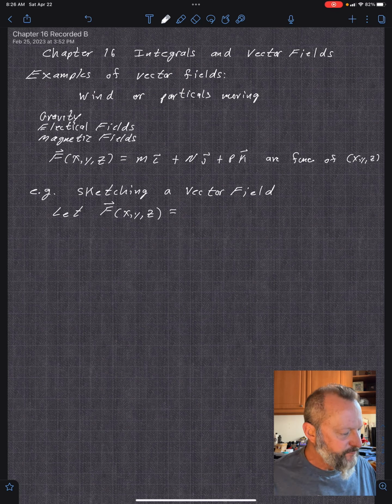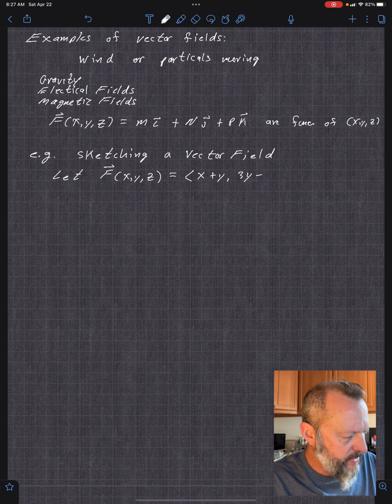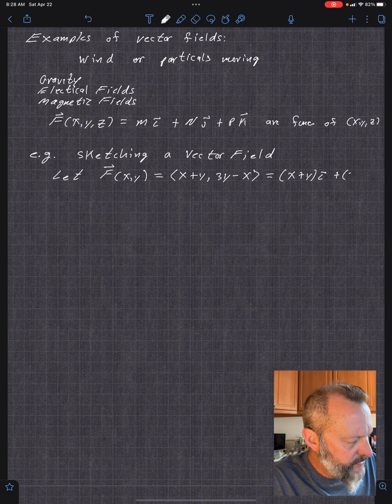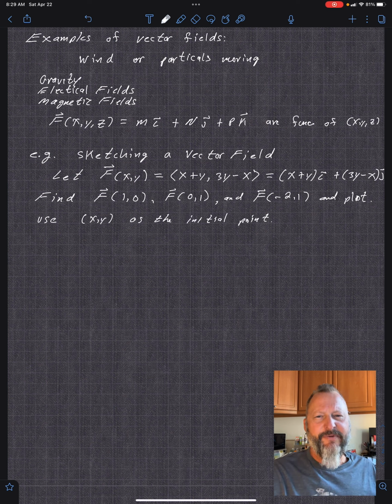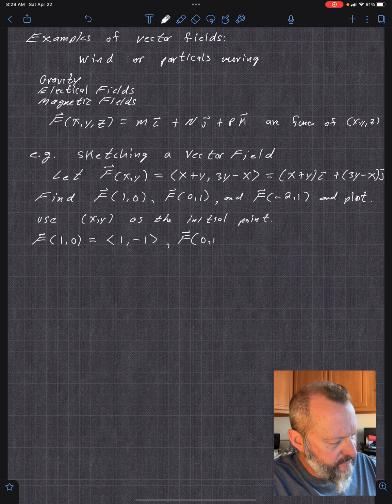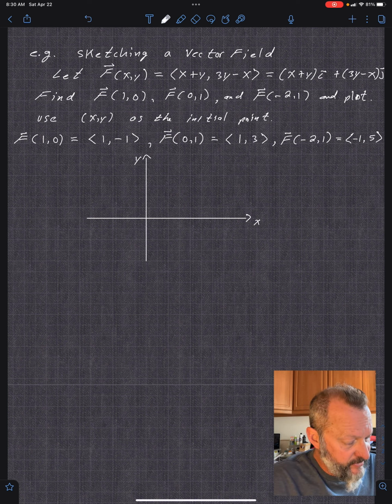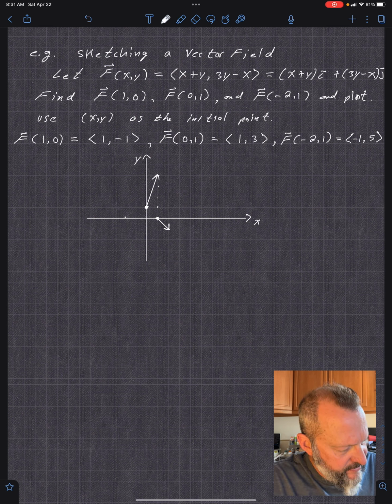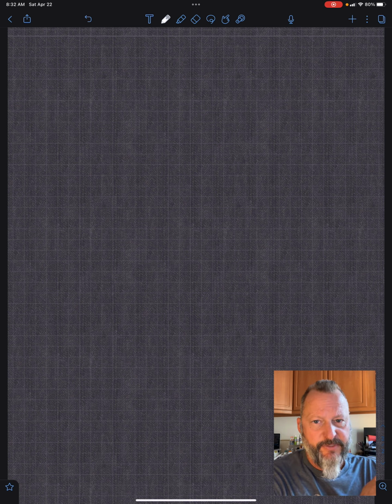Vector Field Intro